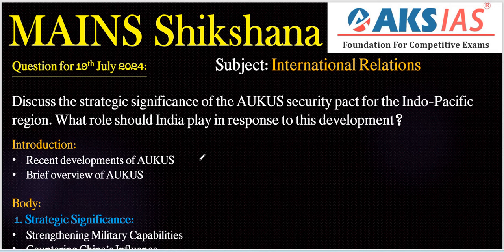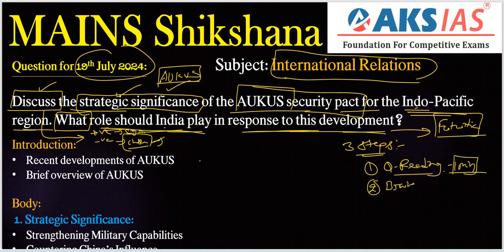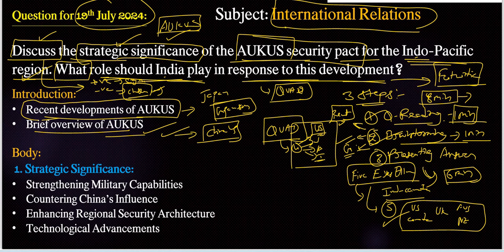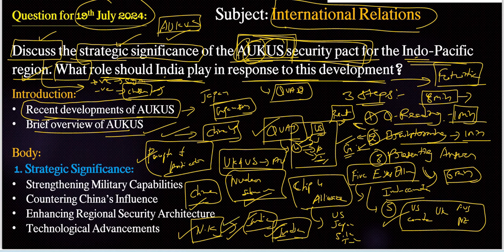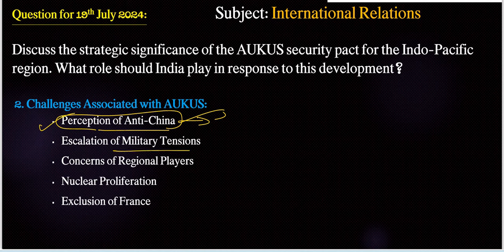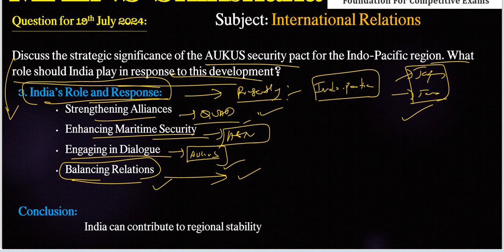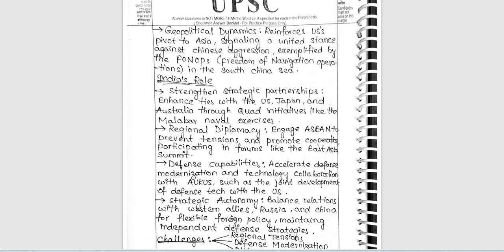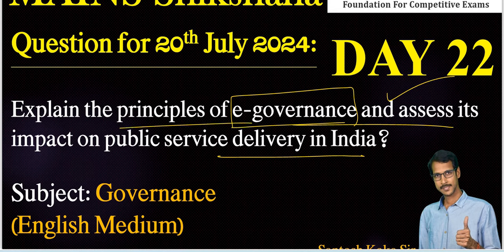Day 21 (I.R) - Mains Shikshna Free Initiative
Question for 20th July 2024:

Explain the principles of e-governance and assess its impact on public service delivery in India? (Subject: Governance)

ఇ-గవర్నెన్స్ యొక్క సూత్రాలను వివరించండి మరియు భారతదేశంలో ప్రజా సేవల పంపిణీపై దాని ప్రభావాన్ని అంచనా వేయండి? (Subject: పరిపాలన)

Upload your answer pdf in AKS App 👇

Join your friends in *2024 Mains Shikshana-FREE Answer Writing Initiative

You can join the batch by requesting to join using the batch code provided. Happy learning!

(*Batch Code - 2dbxnu)

For IOS/Apple:Download Classplus APP and use ORG Code:AKS